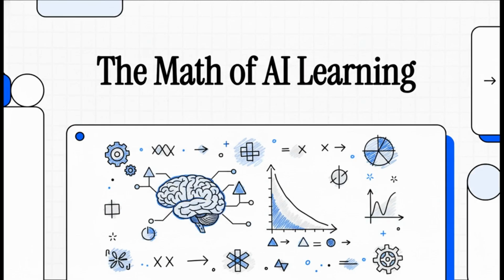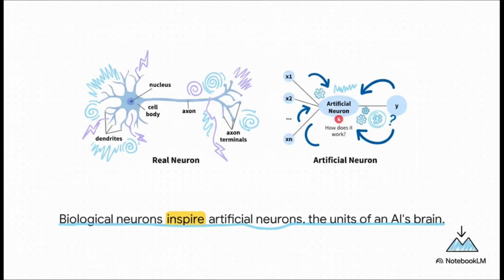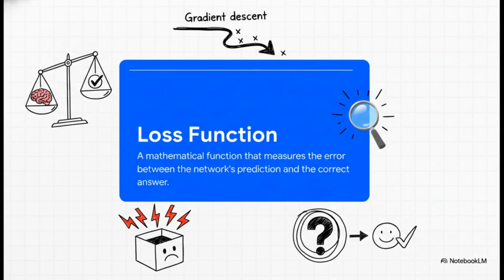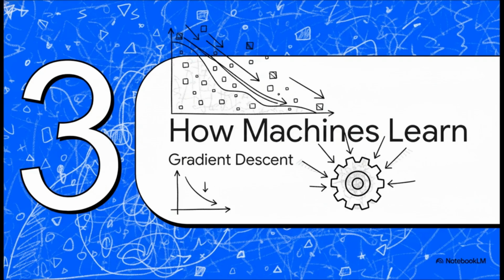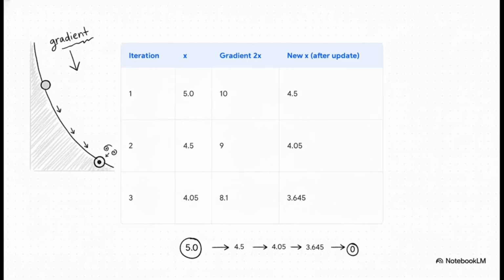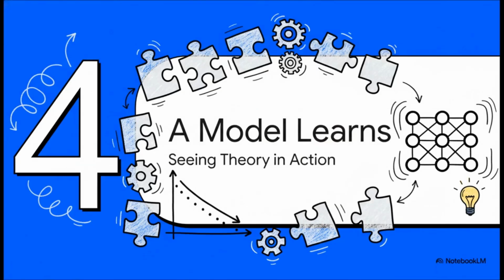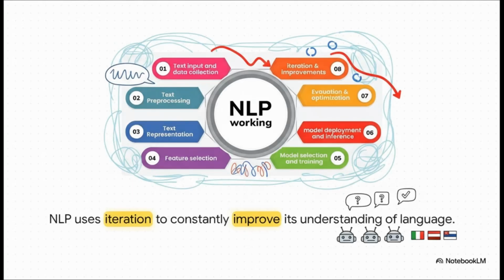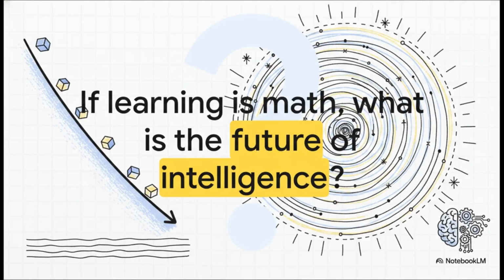S3 AI and Reinforncement Learning